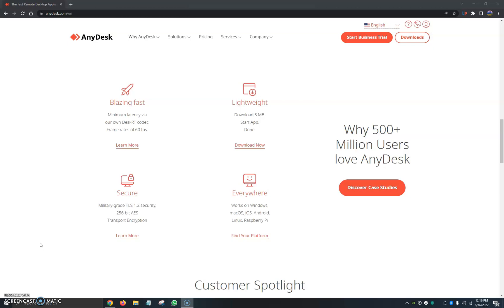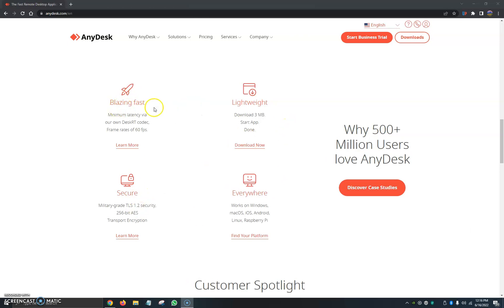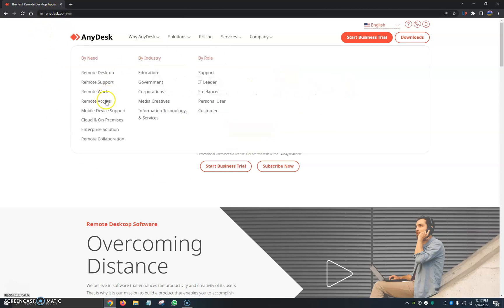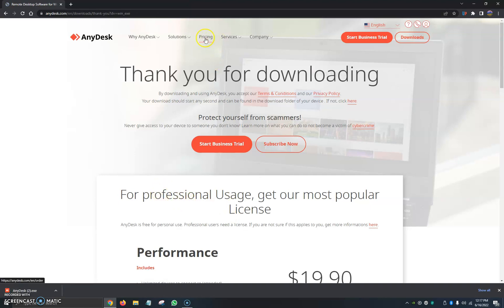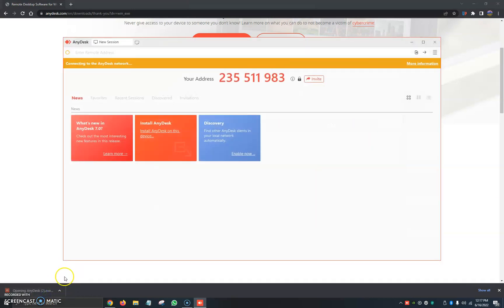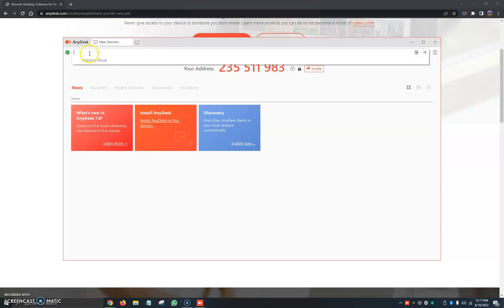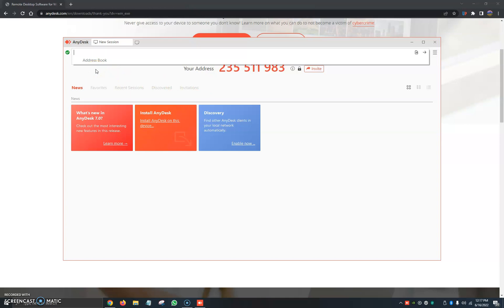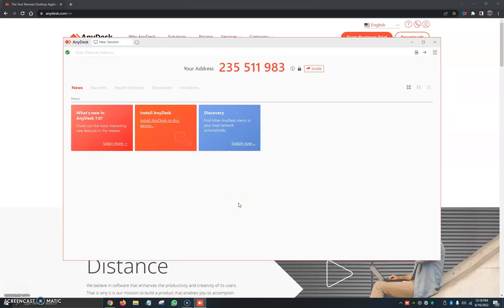How To Download And Install AnyDesk On Windows 10 / 11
In This Video Tutorial, We'll be Showing You How To Download And Install AnyDesk On Windows 10 / 11.